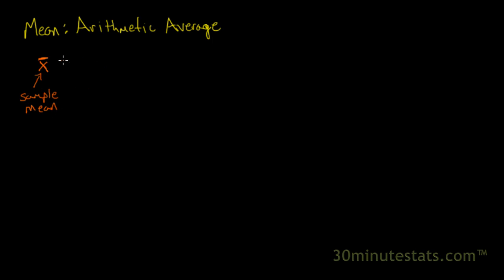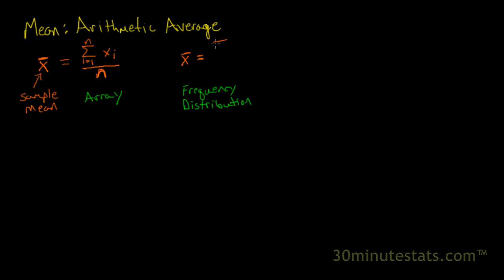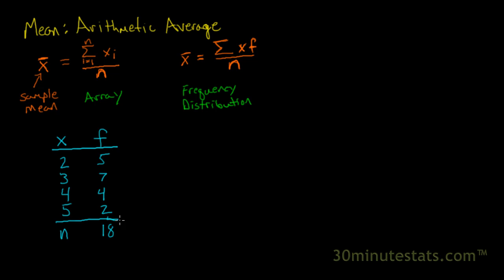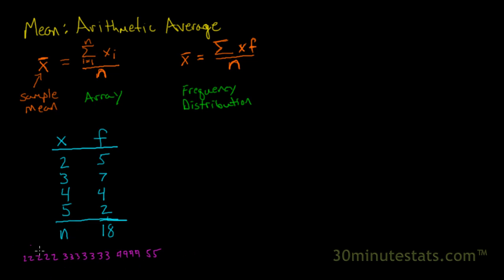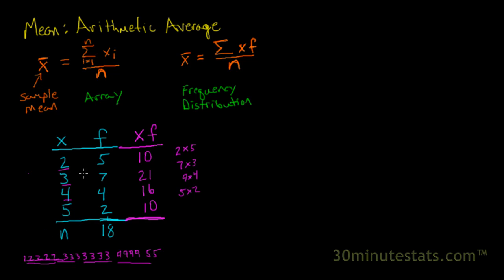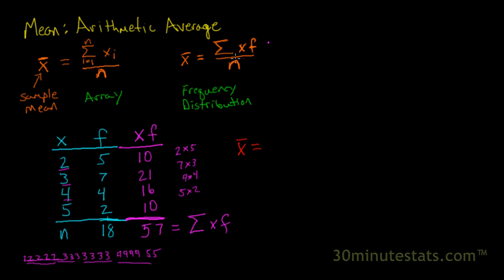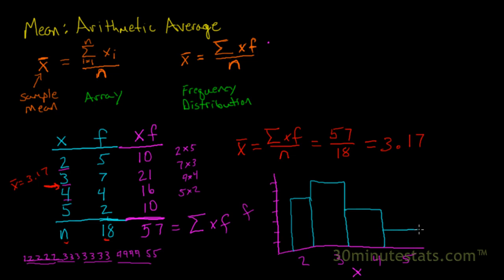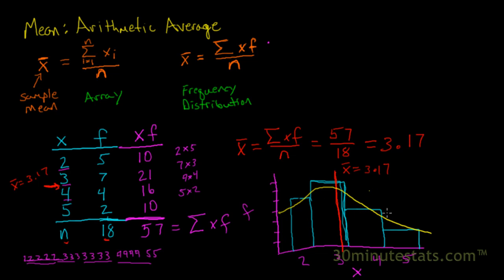The Mean 2 - Summary Measures of Central Tendency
This tutorial shows how to calculate the mean using a frequency distribution table